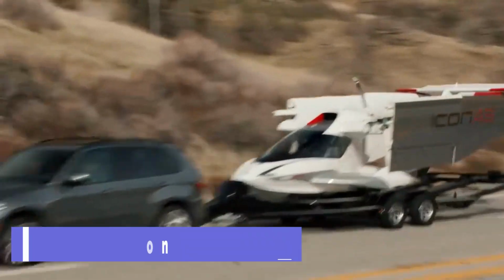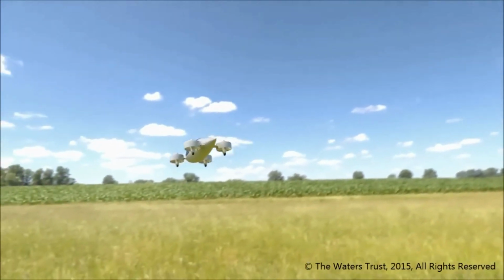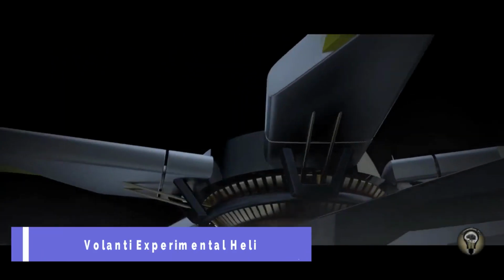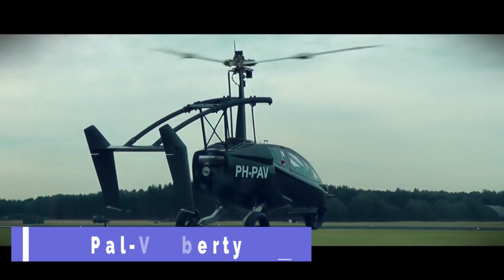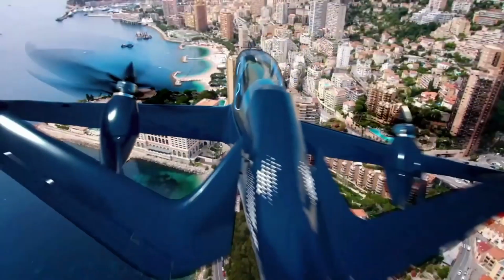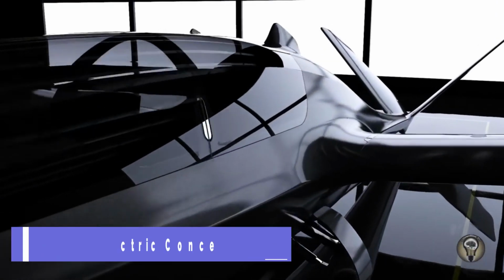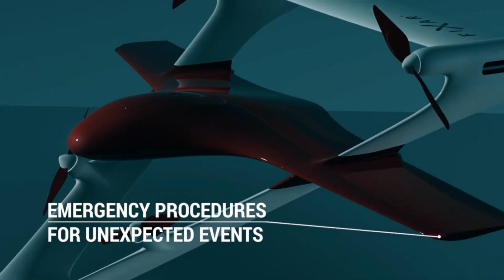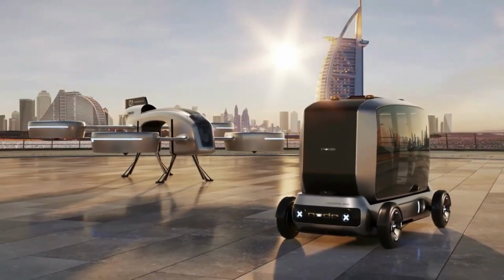10 Mind Blowing Future Aircraft Concepts You Need to See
10 Mind Blowing Future Aircraft Concepts You Need to See